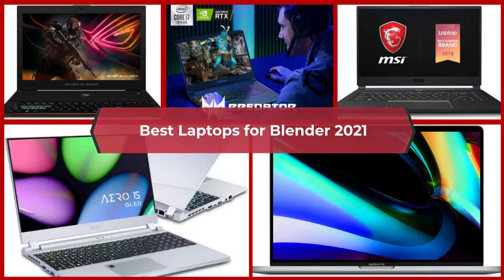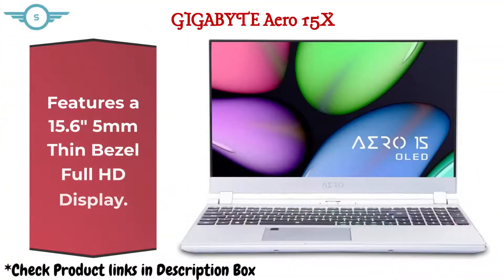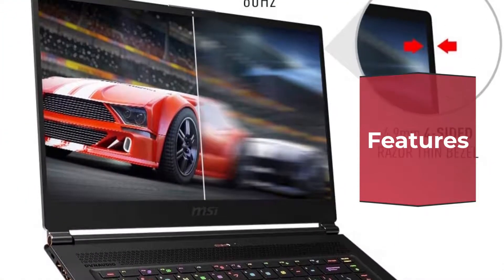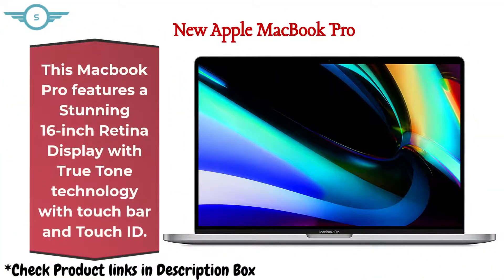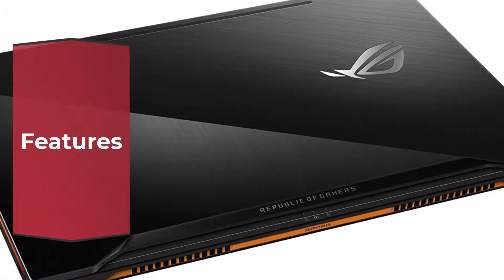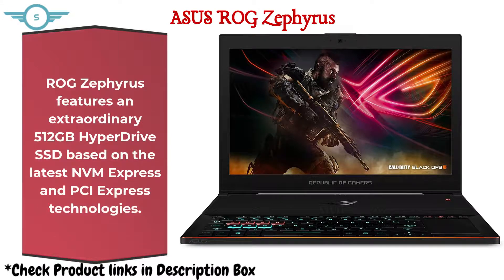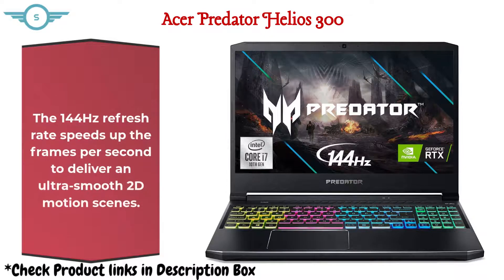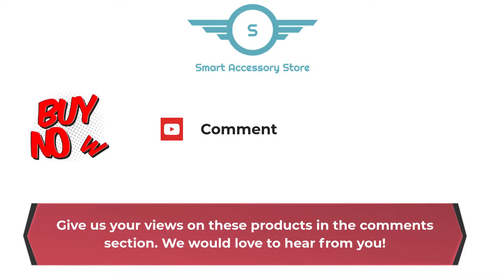5 Best Laptops for Blender 2021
If you are interested to learn more about Best Laptops for Blender 2021  , you need to visit: 👉

1. GIGABYTE Aero 15X
2. MSI GS65 Stealth
3. New Apple MacBook Pro
4. ASUS ROG Zephyrus
5. Acer Predator Helios 300

This video is about Best Laptops for Blender 2021 subject information but we also try to cover the following subjects:
-best laptops for blender
-blender laptops 2021
-good blender laptops 2021

One thing I observed when I was searching for information on "Best Laptops for Blender 2021" was the absence of relevant information.
Best Laptops for Blender 2021 nevertheless is a topic that I understand a lot about. My video therefore should be relevant and of interest to you.
 In some cases a video is simpler to see than reading an short article about Best Laptops for Blender 2021

 on your mobile gadget or at your computer, you can share your own playlists or ones produced by other creators.
We hope you have gotten some useful details by now, The next step is to do something about it and give us a possibility to make things much better. See you on the other side!

I wish you obtained a great deal from our "Best Laptops for Blender 2021" video.